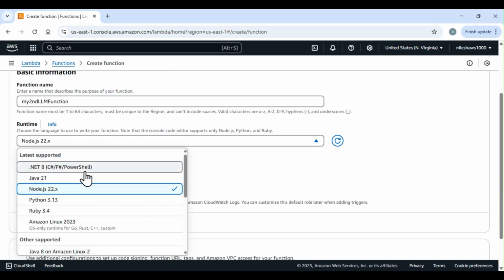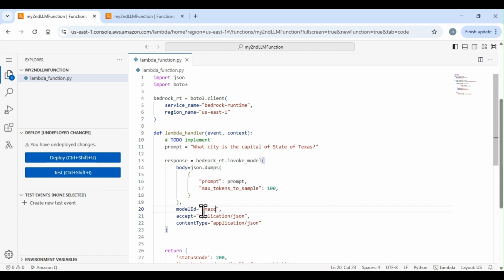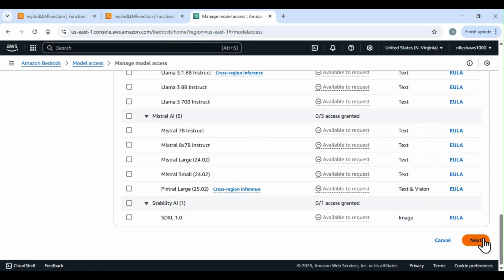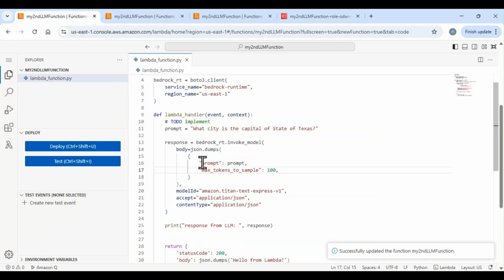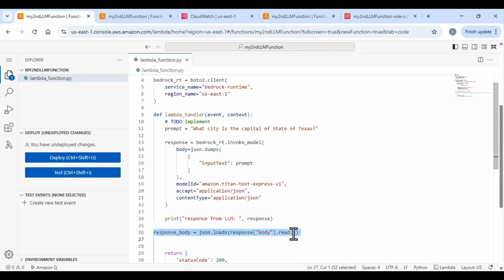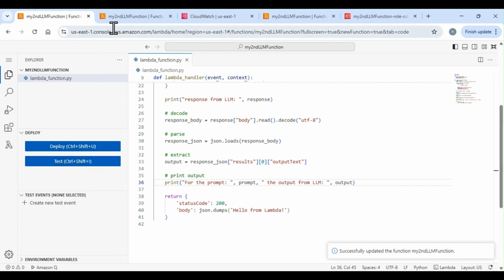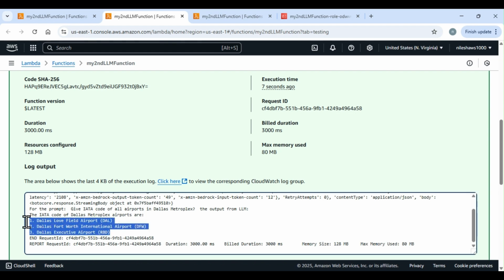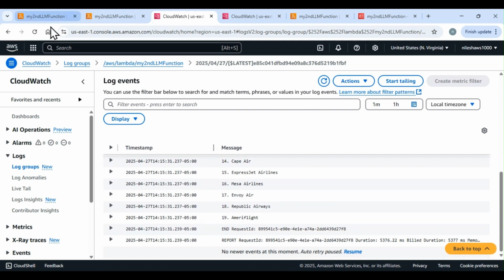Unlocking AI with AWS Bedrock: A Hands-on Guide for Tech Leaders and Product Owners 🚀 Part 2/2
This video is the second in a two-part series exploring AWS Bedrock and Generative AI (GenAI) on the AWS platform.

In this session, we dive into the nuances of invoking LLM models from the available choices on Bedrock, using AWS Lambda serverless compute. We walk through the process end-to-end, completing all the steps hands-on.

Whether you're a budding cloud engineer, AI and cloud enthusiast, cloud professional, product owner/manager, or technology leader, this video offers a practical glimpse into the capabilities of the AWS platform in the rapidly evolving AI/LLM space.

If you're curious about how serverless functions can tap into powerful foundation models with just a few lines of code, you're in the right place.